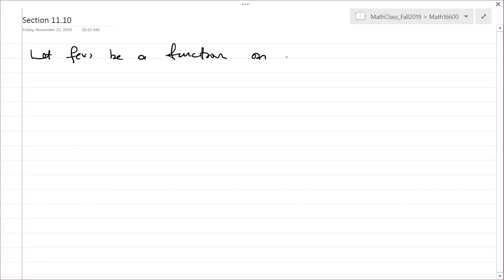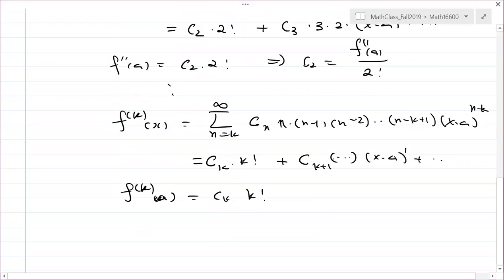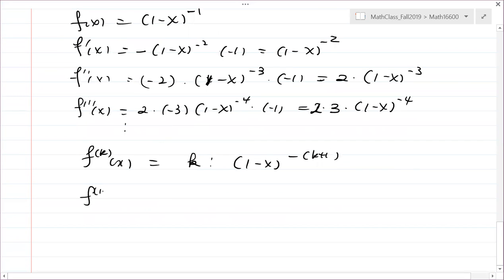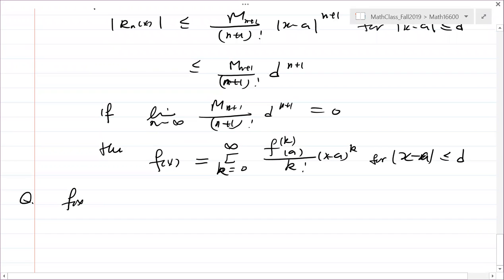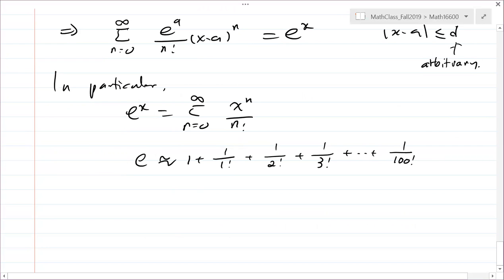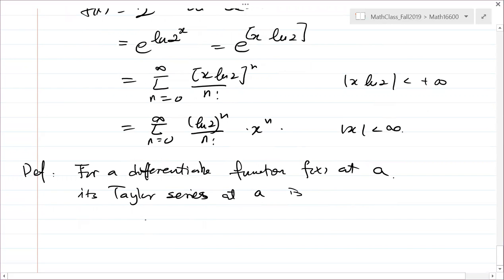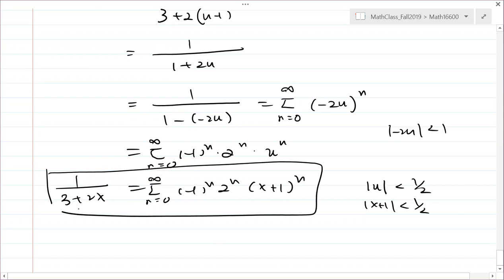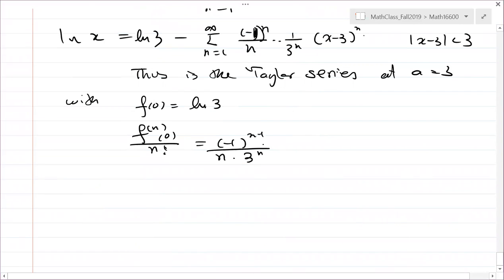Section 11 10a Taylor Series